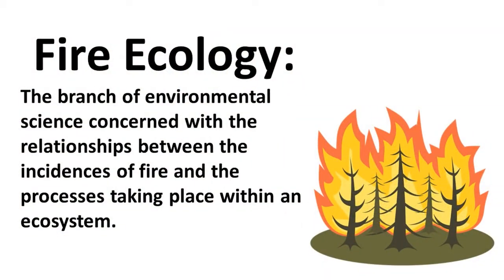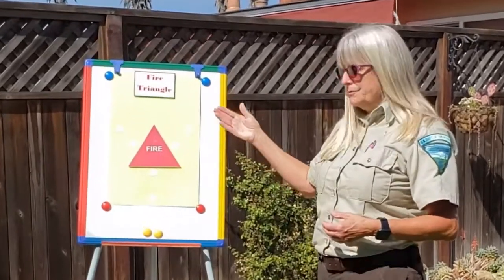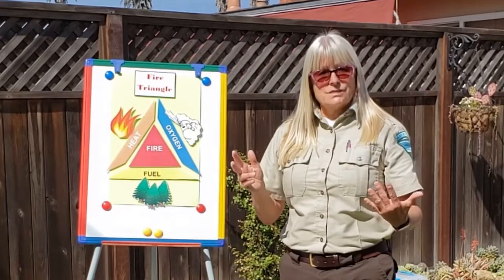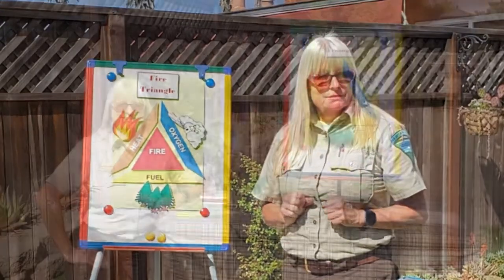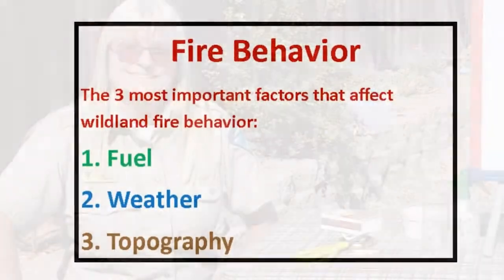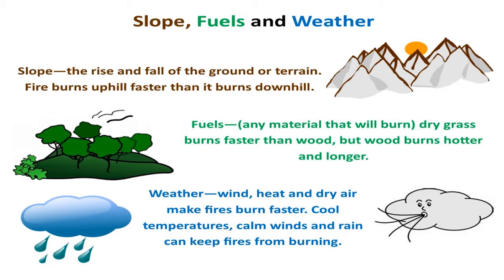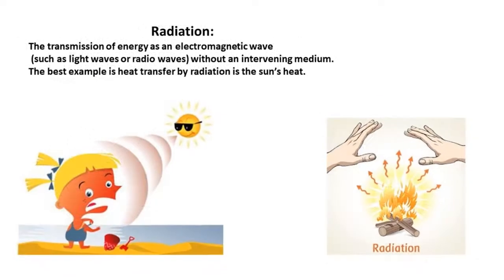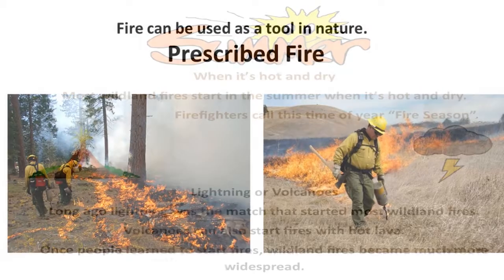Fire Ecology With Ranger Tammy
🌿Ranger Tammy explores how wildfire behaves and the important role that fire plays in California ecosystems. 🔥Watch as she demonstrates and explains the essentials of Fire Ecology!